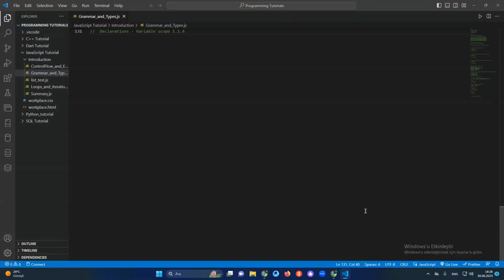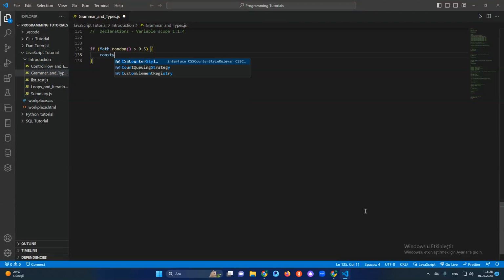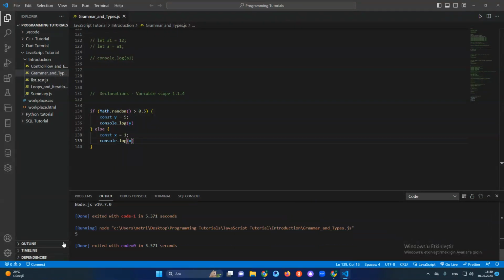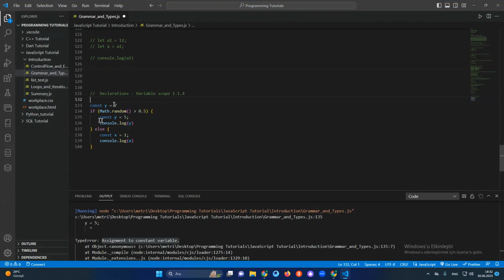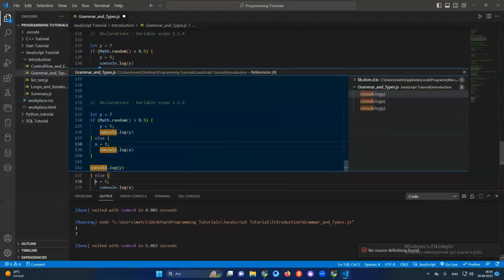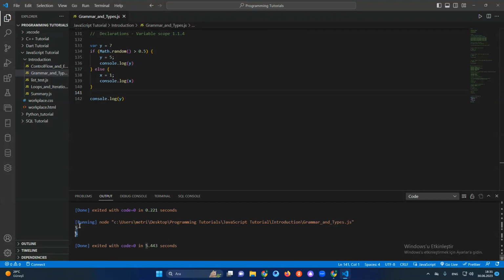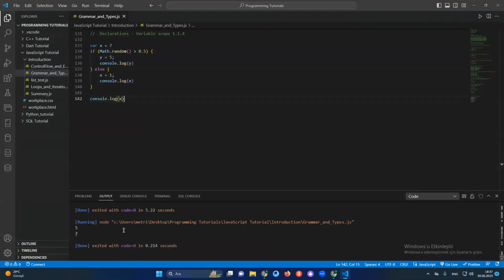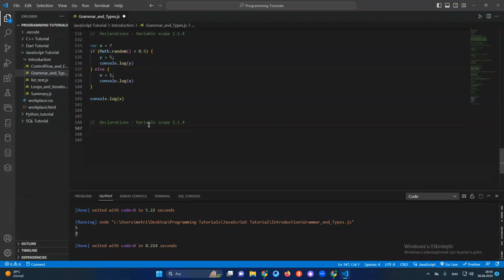Javascript tutorial 1.1.4 - Grammar and Types - Declarations - Variable Scope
Welcome to JavaScript tutorial 1.1.4! In this lesson, as part of our comprehensive beginner course on JavaScript grammar and types, we will focus on the concept of variable scope.

Variable scope determines the accessibility and visibility of variables within different parts of a JavaScript program. Understanding variable scope is crucial for writing clean and efficient code.

In this tutorial, we will explore the two main types of variable scope: global scope and local scope. We will discuss how variables declared within different scopes can be accessed and manipulated.

Furthermore, we will delve into block scope, introduced in newer versions of JavaScript through the let and const keywords. We will see how block scope allows for more fine-grained control over variable visibility within specific blocks of code.

Throughout the tutorial, we will provide clear explanations, practical examples, and coding exercises to solidify your understanding of variable scope in JavaScript.

By the end of this tutorial, you will have a solid grasp of variable scope, enabling you to write well-organized and maintainable code.

Join us as we continue our exploration of JavaScript grammar and types. Let's uncover the mysteries of variable scope together!